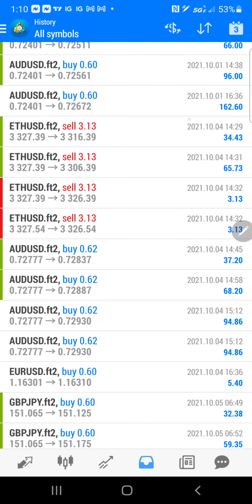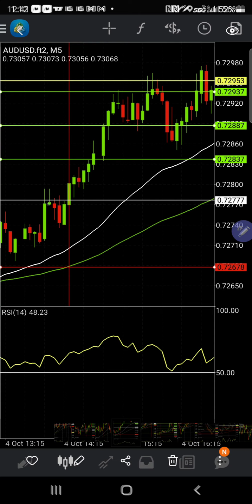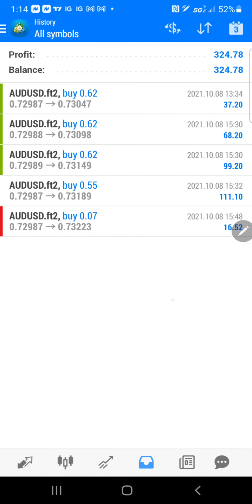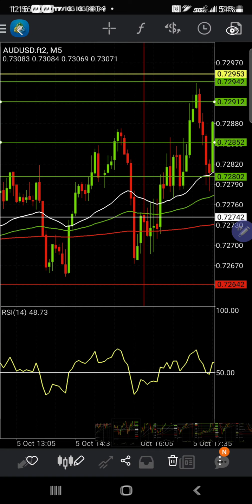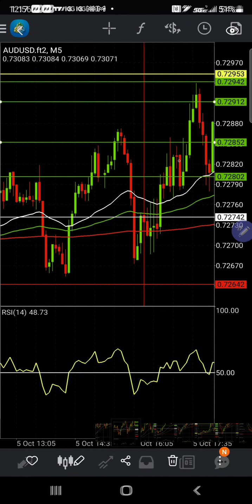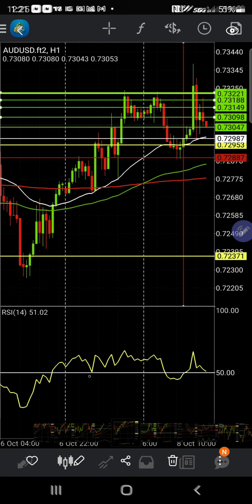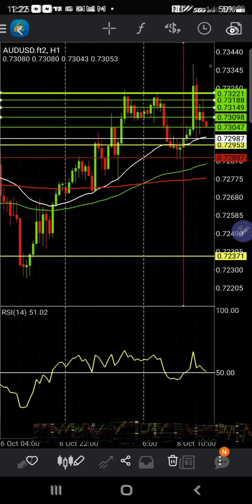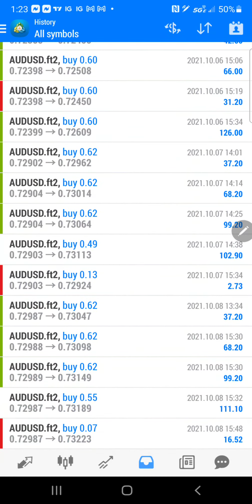Weekly Forex Recap [10-4-21]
Weekly recap of some of my trades for the week 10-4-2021 to 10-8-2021